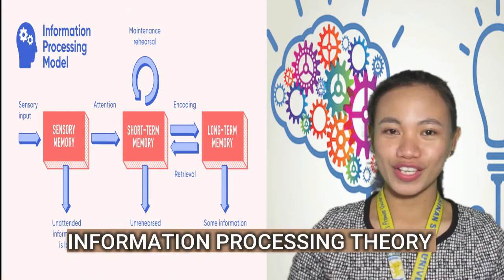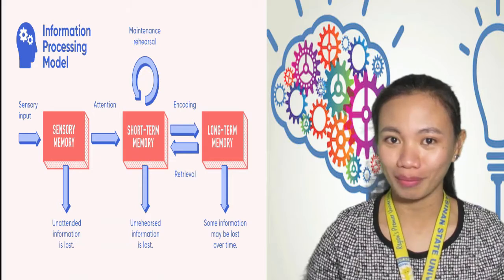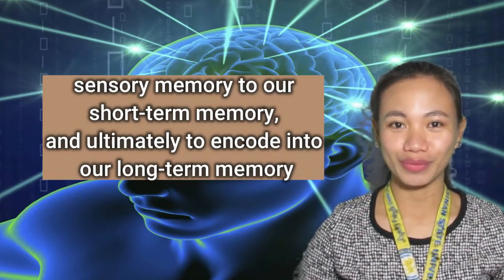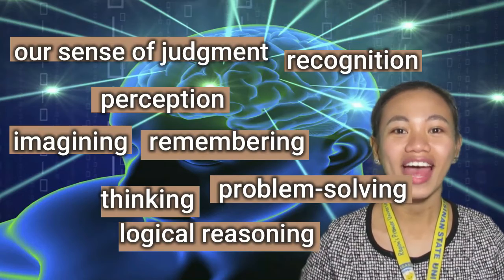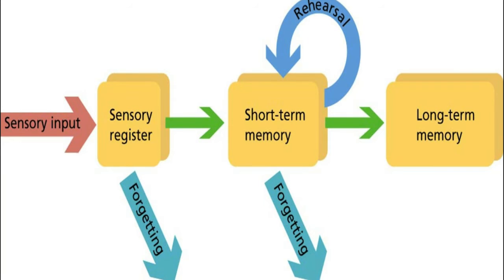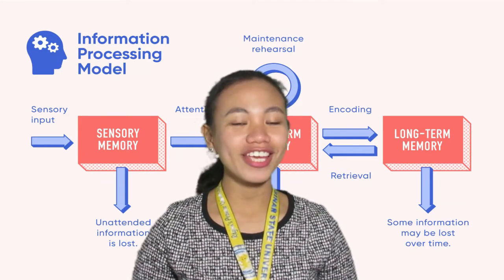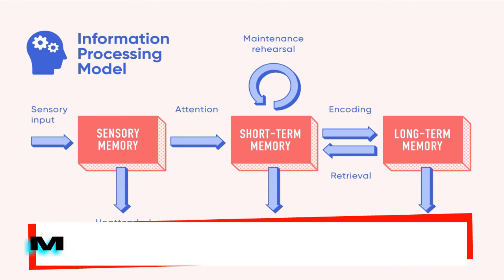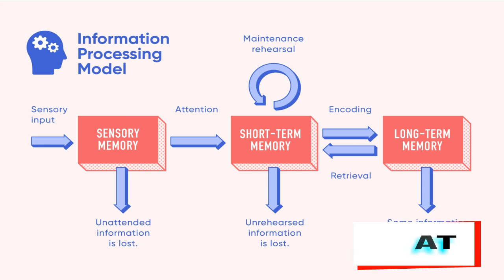INFORMATION PROCESSING THEORY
Information Processing Theory is a cognitive theory that focuses on how information is encoded into our memory. The theory describes how our brains filter information, from what we’re paying attention to in the present moment, to what gets stored in our short-term or working memory and ultimately into our long-term memory.

History of Information Processing Theory
Developed by American psychologists including George Miller in the 1950s, Information Processing Theory has in recent years compared the human brain to a computer. The ‘input’ is the information we give to the computer - or to our brains - while the CPU is likened to our short-term memory, and the hard-drive is our long-term memory.
Our cognitive processes filter information, deciding what is important enough to ‘save’ from our sensory memory to our short-term memory, and ultimately to encode into our long-term memory.  Our cognitive processes include thinking, perception, remembering, recognition, logical reasoning, imagining, problem-solving, our sense of judgment, and planning.
In a corporate training environment, it’s crucial that participants retain the material in the long-term; this post will offer some insight into how to deliver memorable courses.

SECOND DIMENSION: COGNITIVE DEVELOPMENT

I am Paulane R. Navalta, Instructor from Teacher-Education Department at Pangasinan State Univesity-Urdaneta City Campus. I am willing to help the future early childhood educators to become the best version of themselves.

My philosophy about education is that "Teachers are the best role models. If you want to expect the best in your students, expect first the best in you".